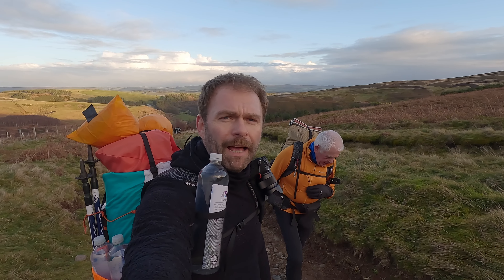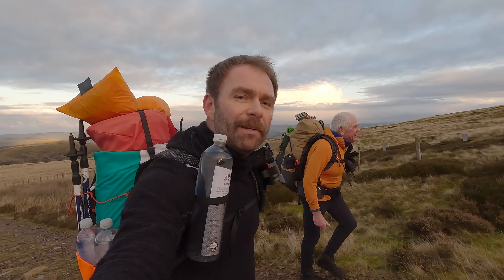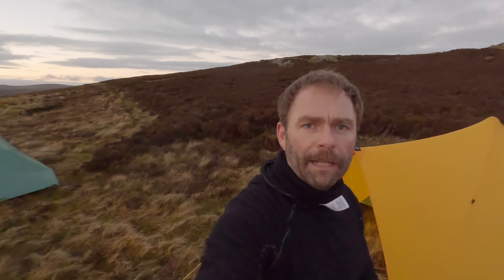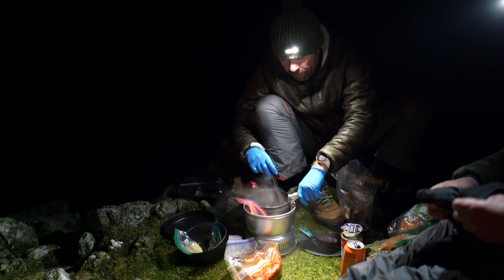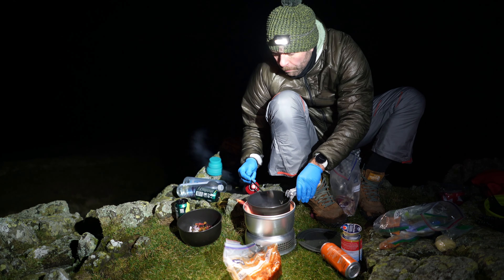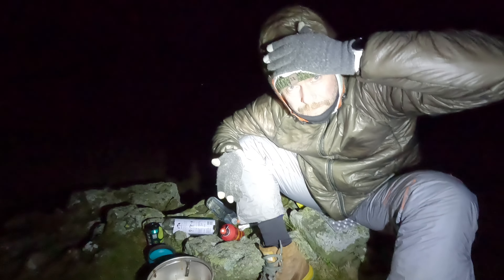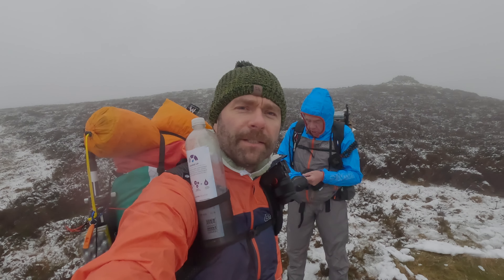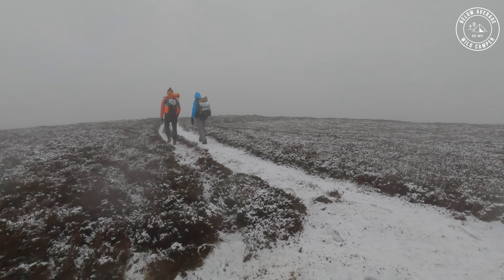Wild Camping, a Tagine on the Trangia, and an Unexpected Snow Storm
Joined by my dad @overthehillwildcamper, we headed out for our first wild camp of the year. After parking the car at the Carey Burn in the Harthope Valley, we made the short ascent up to Cold Law.

Once there we dropped to a flat shelf slightly below the Trig point, where I pitched my new SilPoly Trailstar by Mountain Laurel Designs for the first time. My Dad was in his trustee X-Mid 2p by Durston Gear.

I then cooked the North African classic Lamb Tagine with couscous on the Trangia 25. Despite clear skies being forecast we had to dive back in our shelters due to heavy snow.

A great start to the year, I hope you enjoy and all the best for the new year👍